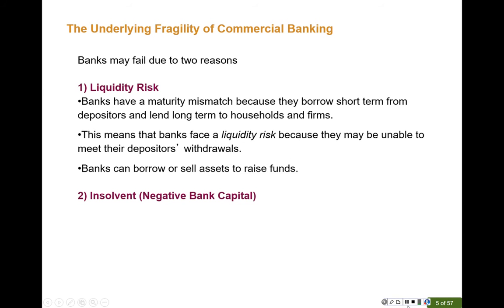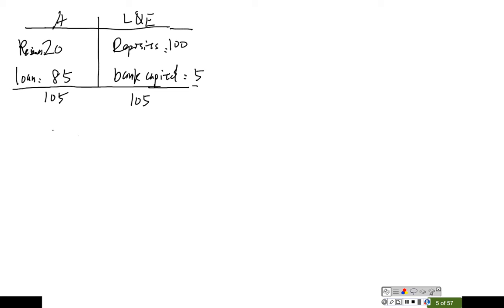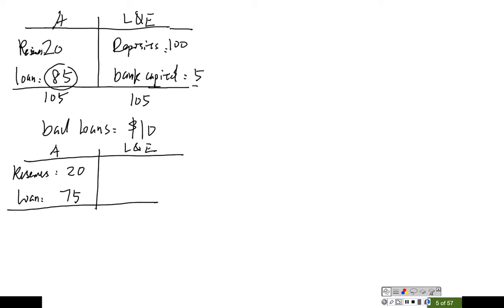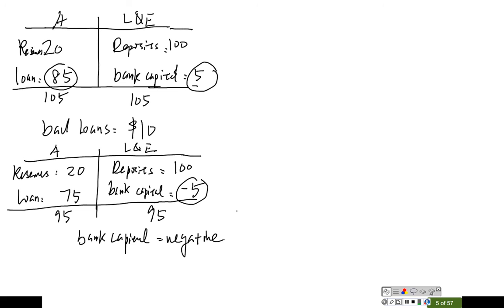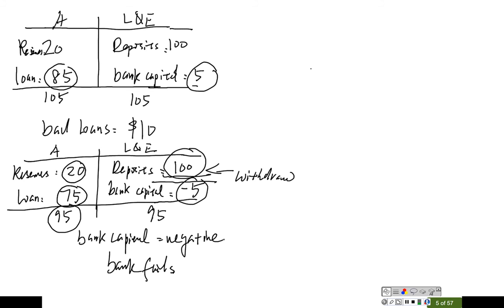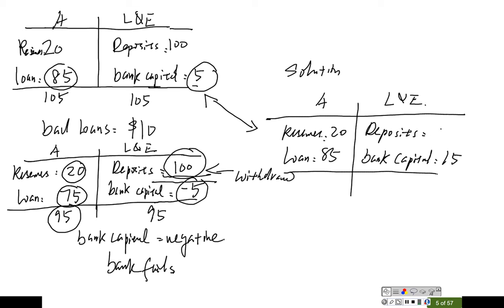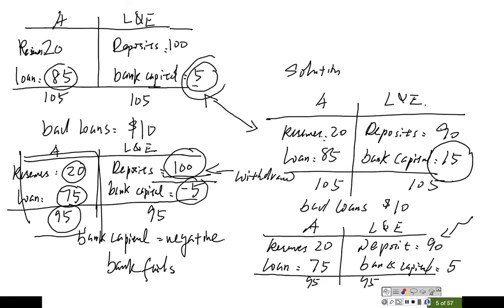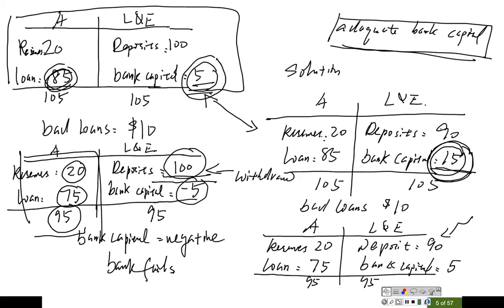Insolvent negative bank capital